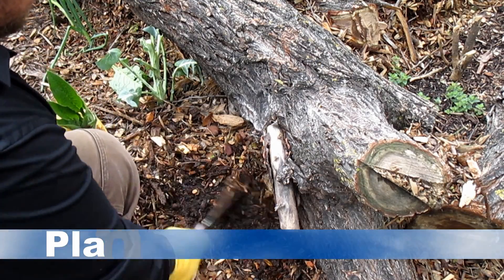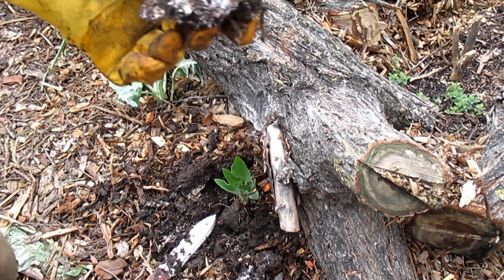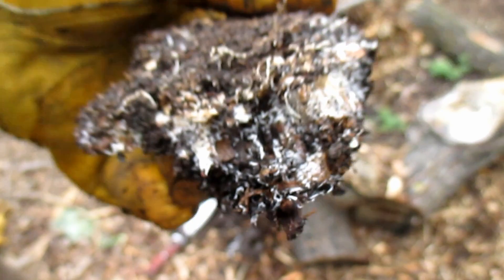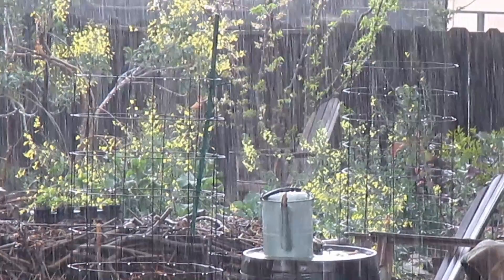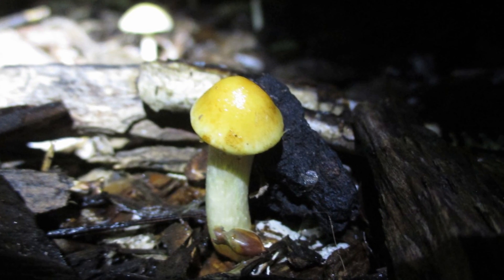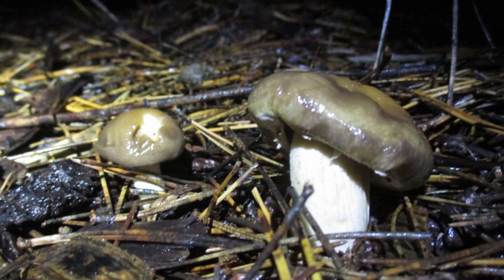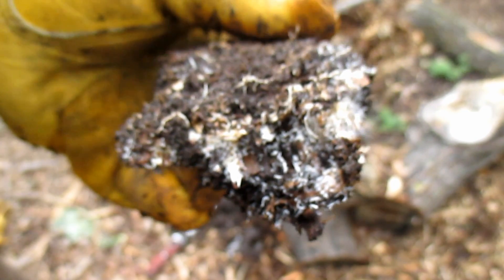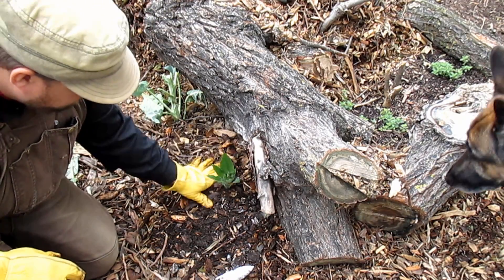Jackpot! Hyphae, Mycelium & Mushrooms Fungi | Thank You Woodchips!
shares with you an exciting development taking place throughout the food forest.
Mycelium Running: How Mushrooms Can Help Save the World
Growing Gourmet and Medicinal Mushrooms
The Mushroom Cultivator: A Practical Guide to Growing Mushrooms at Home